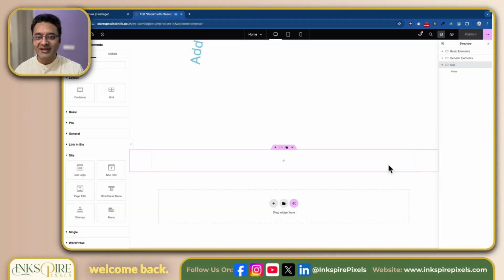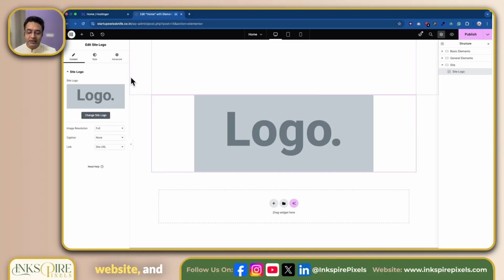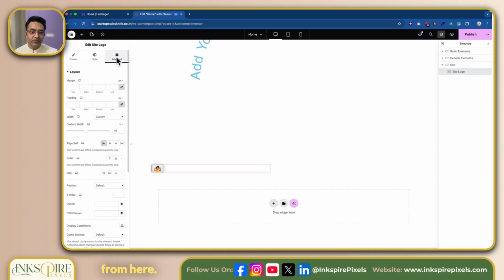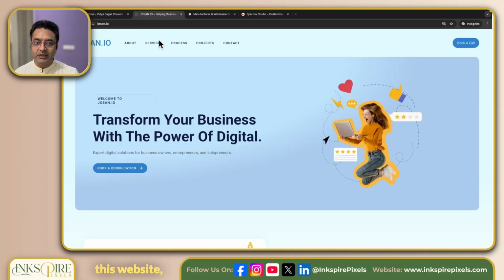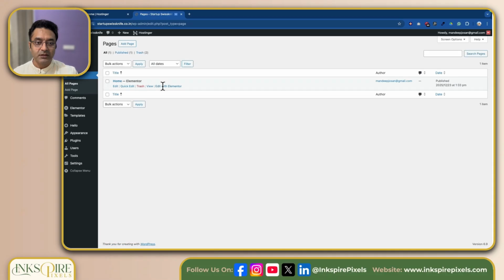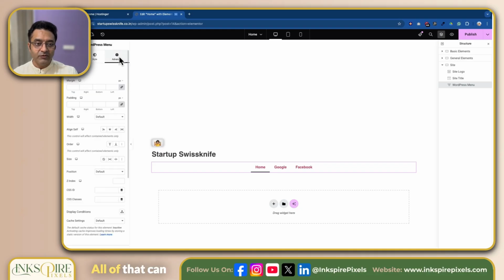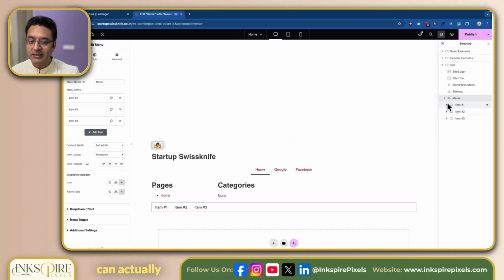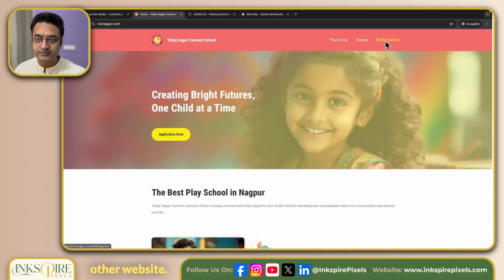Elementor Site Elements Tutorial: Build Professional WordPress Headers & Footers (Complete Guide)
🚀 Elementor Elements Overview  Site Elements

Learn how to use Elementor Site Elements to create stunning website headers, navigation menus, and mega menus! This step-by-step tutorial covers everything from adding your site logo to building advanced mega menus for e-commerce websites.

Perfect for beginners building their first WordPress website or professionals looking to master Elementor's site-wide elements! 🎯

💡 WHAT YOU'LL LEARN:

✅ How to add and customize your website logo in Elementor
✅ Creating professional navigation menus step-by-step
✅ Building advanced mega menus for complex websites
✅ Site Title vs Page Title - when to use each
✅ Implementing sitemaps for better SEO
✅ Menu styling and mobile responsiveness
✅ Best practices for header and footer design
✅ Optimizing site elements for Indian audiences

⏱️ VIDEO TIMESTAMPS:

00:00 - Introduction to Elementor Site Elements
00:56 - What Are Site Elements? (Overview)
01:25 - Site Logo Element Tutorial
04:38 - Site Title & Page Title Elements
06:17 - Menu Element & Creating Your First WordPress Menu
11:25 - Sitemap Element for SEO
12:37 - Mega Menu Element
13:38 - Sneak Peak into a real Mega Menu
16:02 - Final Tips & Conclusion

• Small business owners building their first website
• Freelancers learning WordPress and Elementor
• Web designers wanting to master site elements
• E-commerce store owners needing advanced navigation
• Anyone creating professional WordPress websites

📌 KEY FEATURES EXPLAINED:

• Site Logo Element - Your brand's visual identity
• WordPress Menu Element - Complete navigation system
• Mega Menu Element - Advanced multi-column menus
• Sitemap Element - SEO and user experience
• Site Title & Page Title - Dynamic text elements
• Mobile responsive design considerations
• Header and footer optimization

🎯 PRACTICAL EXAMPLES SHOWN:

✓ Professional service website header
✓ E-commerce site with mega menu
✓ Blog navigation setup
✓ Small business website layout
✓ Multi-level dropdown menus

⚡ QUICK WINS FROM THIS VIDEO:

1. Add professional logo to your website in 5 minutes
2. Create working navigation menu in 10 minutes
3. Build impressive mega menu in 30 minutes
4. Optimize for mobile visitors
5. Improve SEO with proper sitemaps